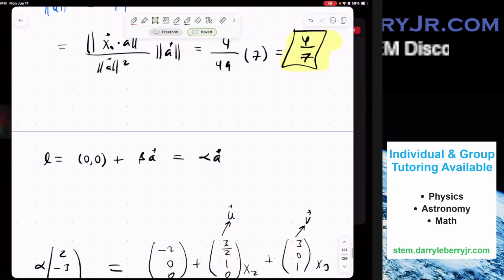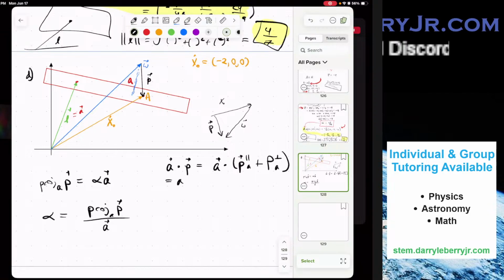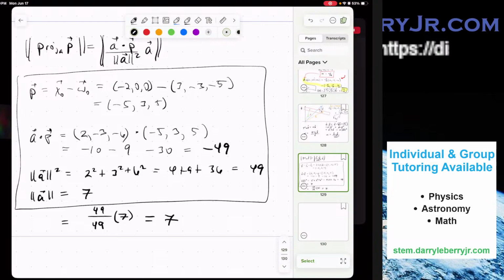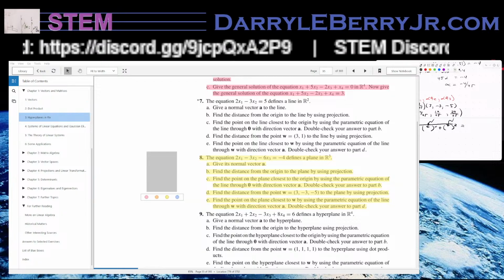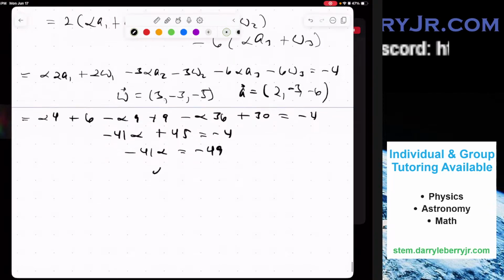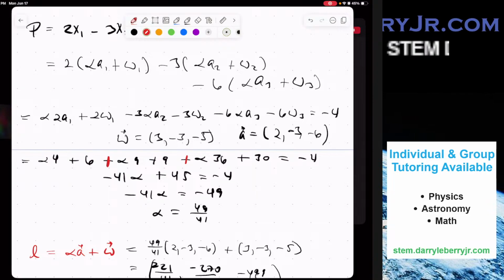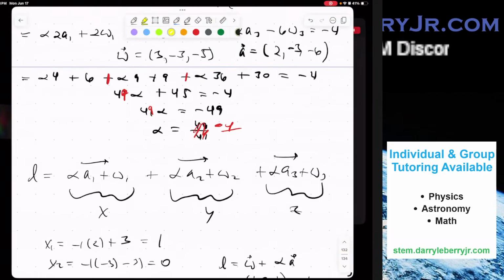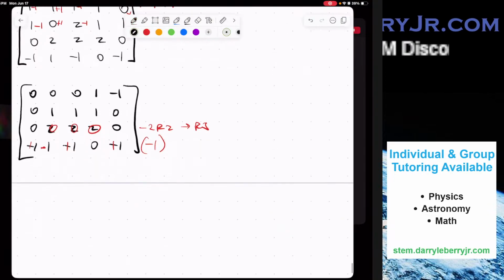Reading & Notes | Linear Algebra Geometric Approach | Shifrin, Adams Problems 1.1 - 1.4 Part 2